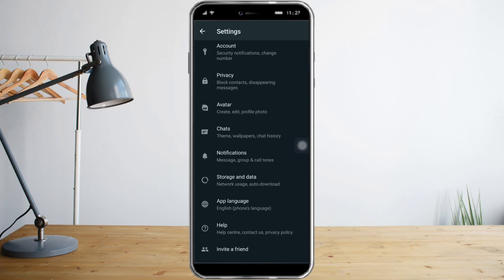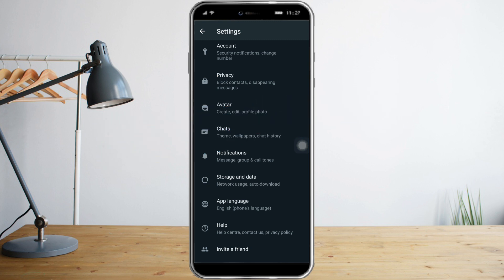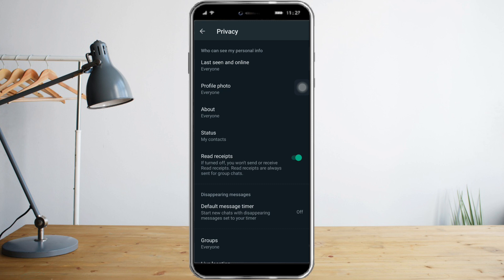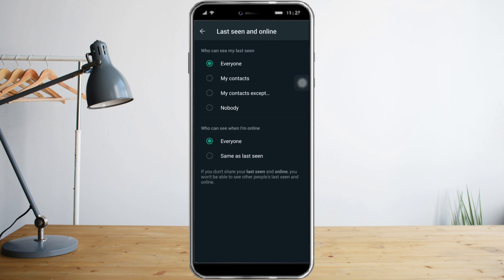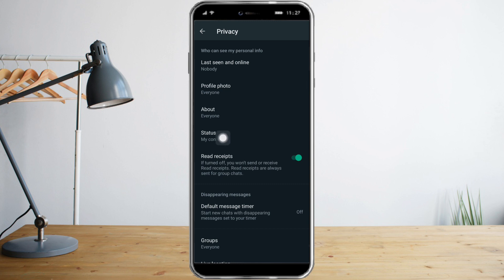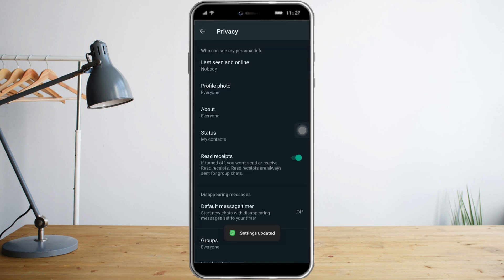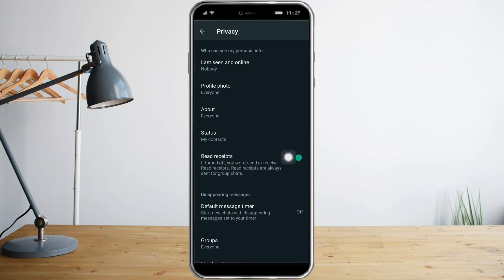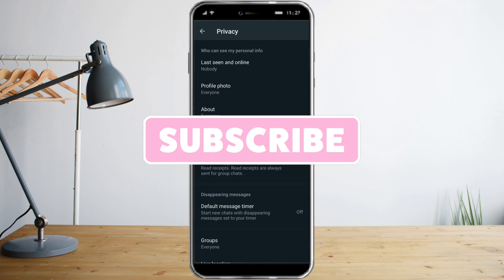How To Appear Offline On WhatsApp ios 2023 (EASY STEP)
In this video I'll show you How To Appear Offline On WhatsApp ios.The method is very simple and clearly described in the video. Follow all of the steps & you will know how to show offline on Whatsapp ios.